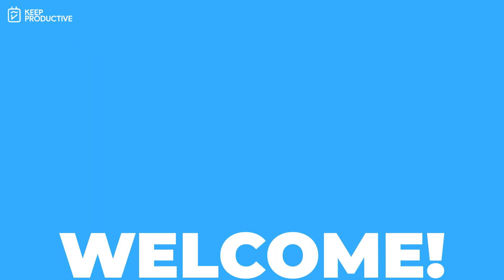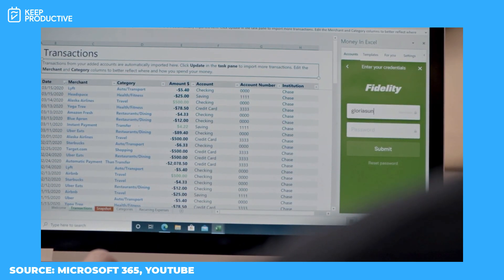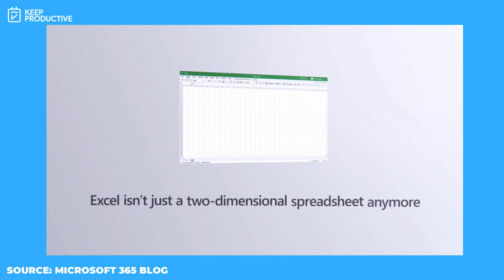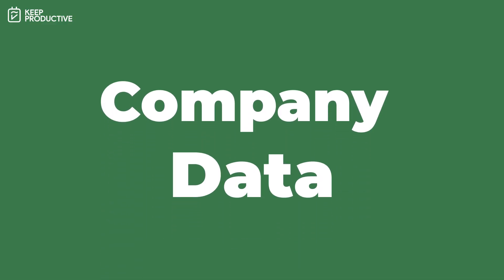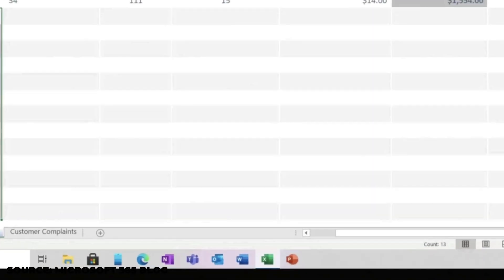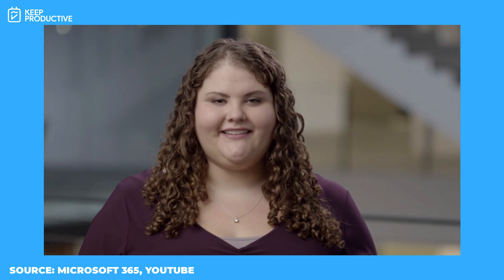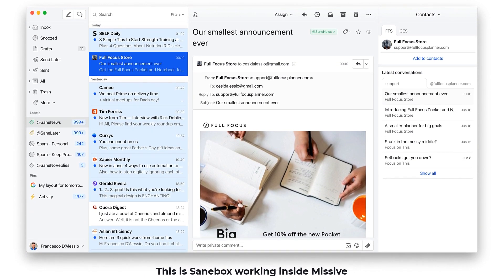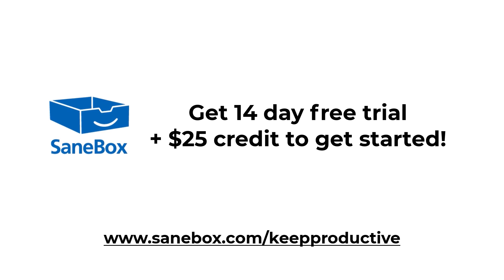Microsoft Excel Data Types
Stop doing busywork! Try Bento Focus Find the best productivity tools with our Microsoft Excel introduces new live data types allowing you to connect with real-time data and company Excel sheets. See Microsoft's blog coverage

💸 MAKING MONEY